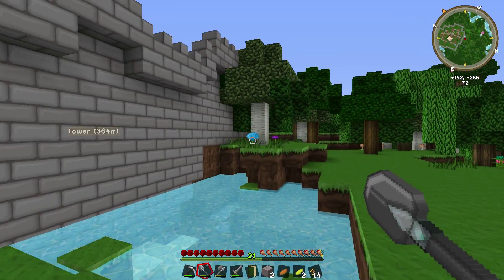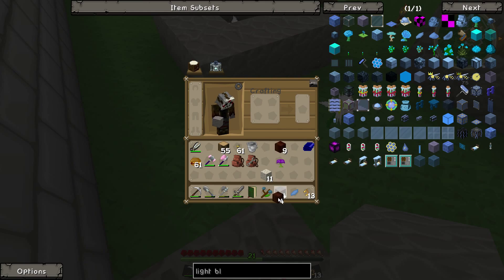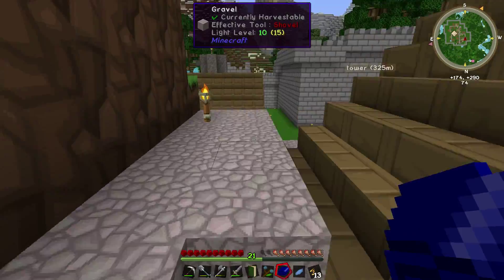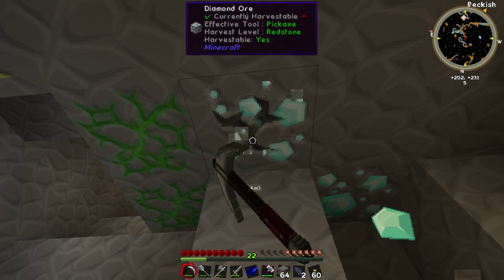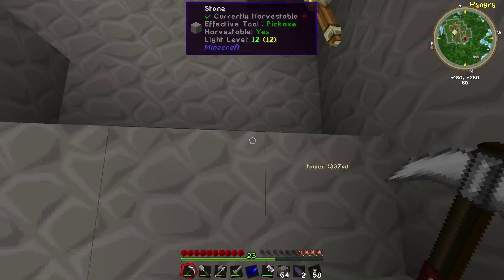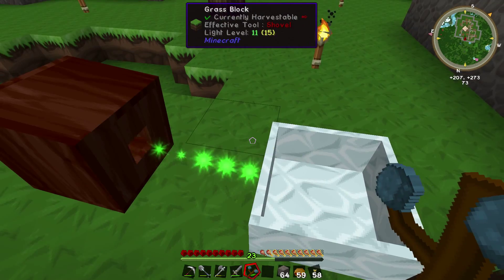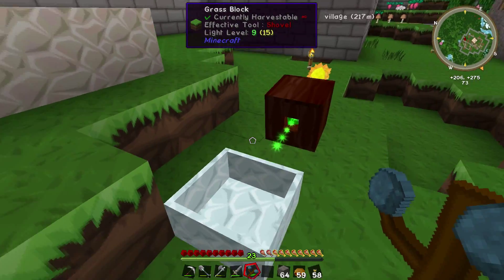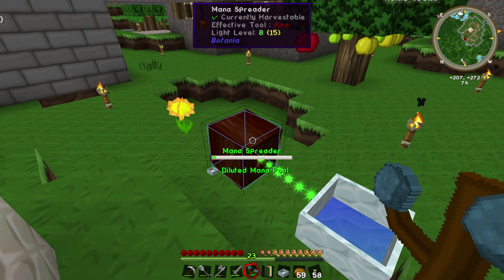Minecraft - Resonant Rise 3 #07 - Mana Spreaders